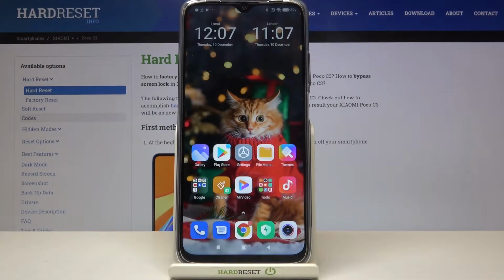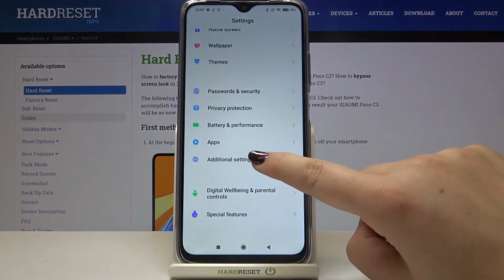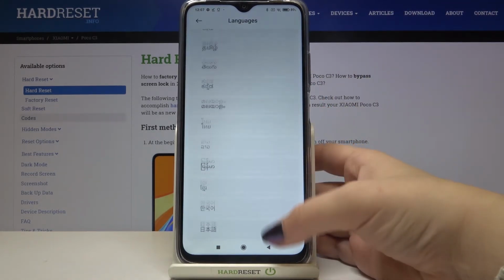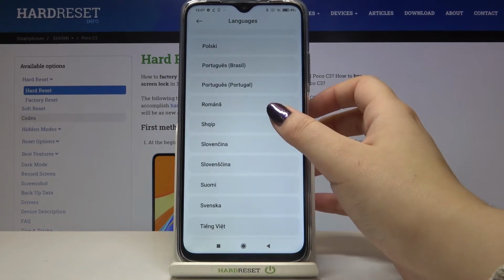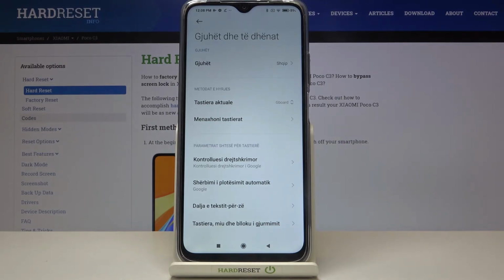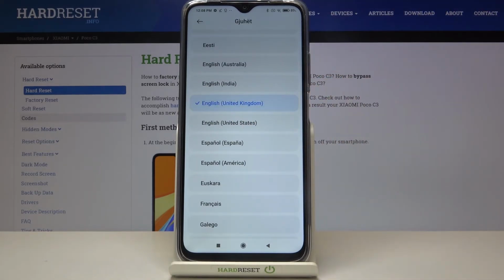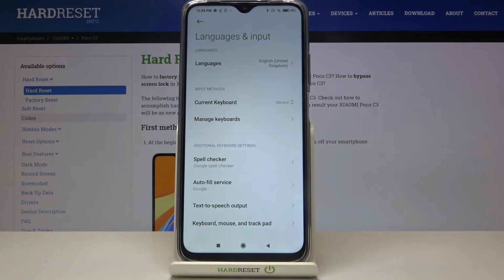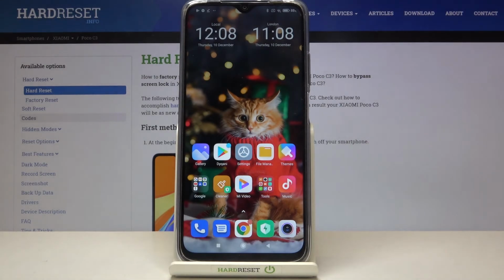How to Manage Language Settings in POCO C3 - Change System Language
Learn more info about POCO C3:
In this video you can find out how to quickly change language of Poco C3. Let's open the list of available system languages and choose your desire one. Thanks to this tutorial the changing of language shouldn’t be a problem anymore.